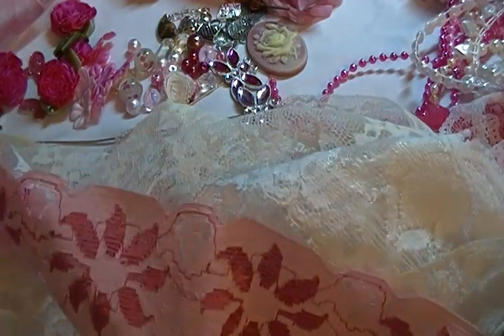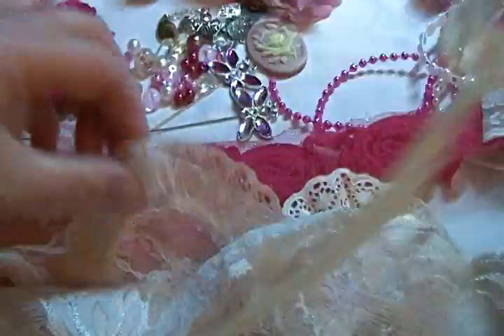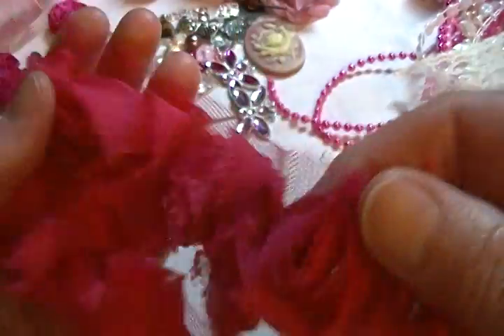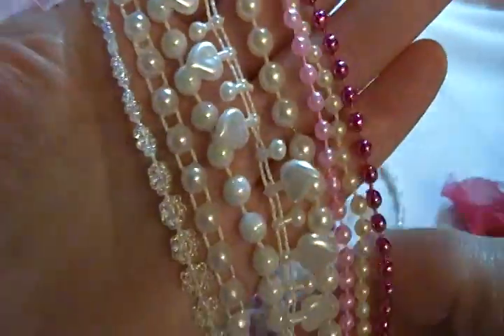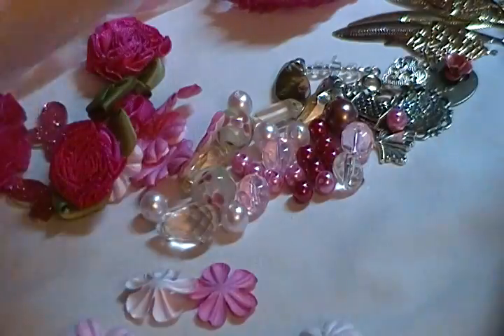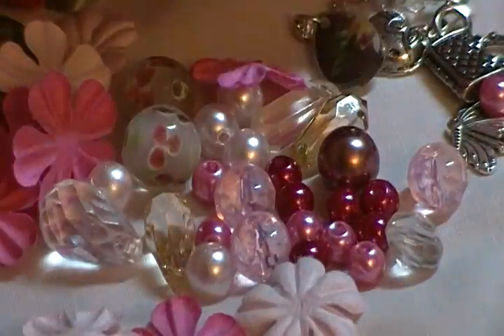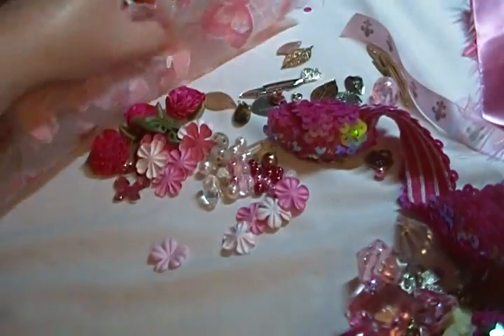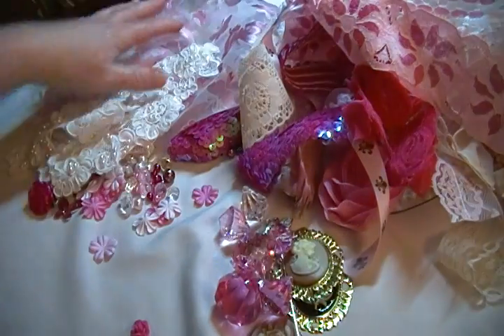Lovely pink kit for sale, VALENTINA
This kit is SOLD. Please check out my zibbet store for laces, flowers and more (it's a new store, so I'm still stocking it). And watch for new videos with more kits.